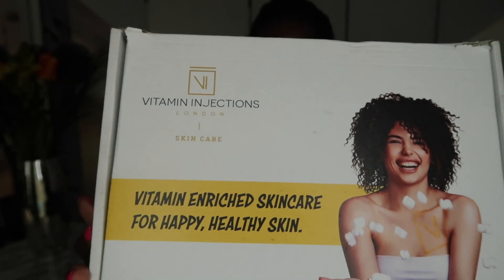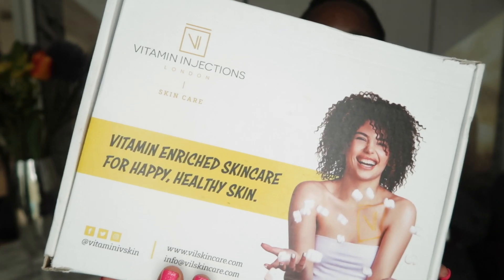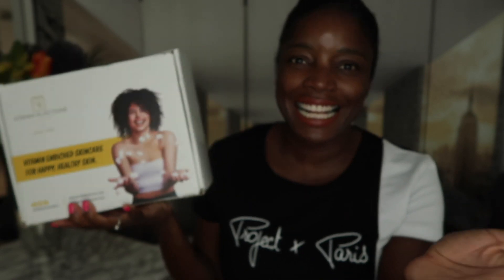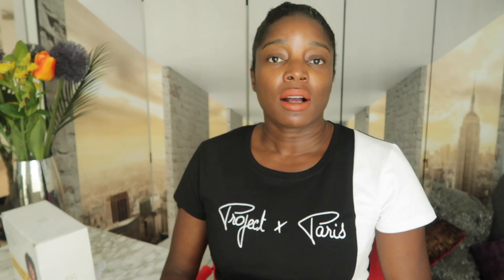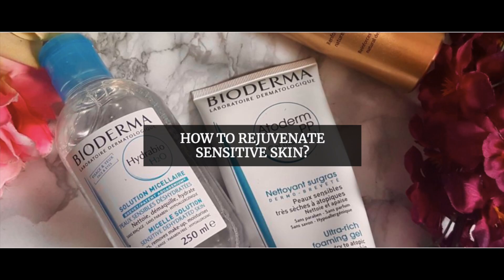VITAMIN INJECTIONS | LIFESTYLE COLLECTIVE | VLOG 26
Hi Everyone,

I hope you are well and enjoyed my vlog.

Digital Direction: Style Icon Nat

Style Icon Nat x